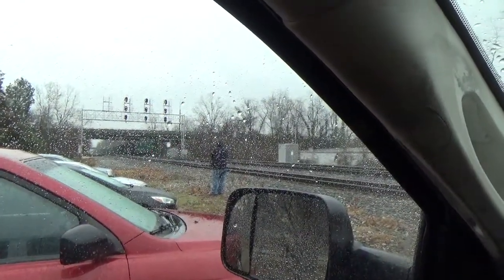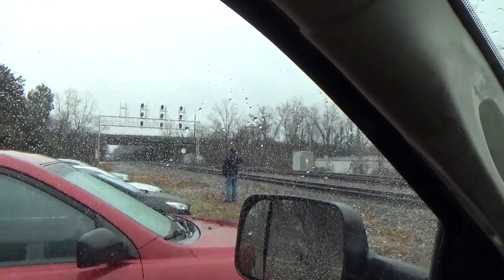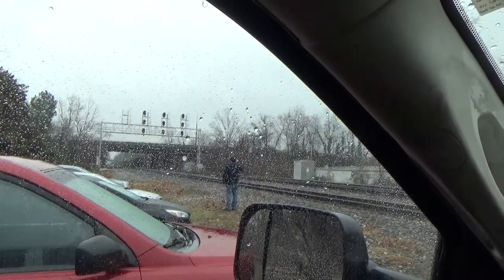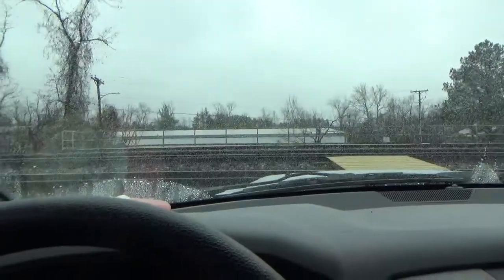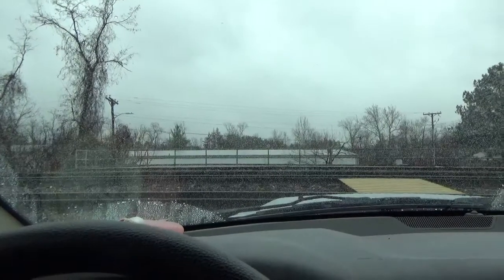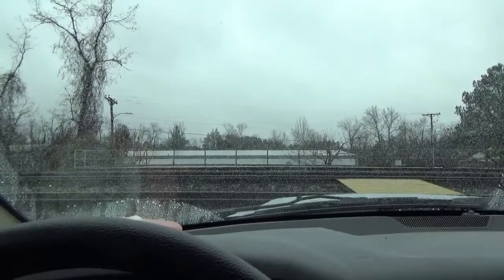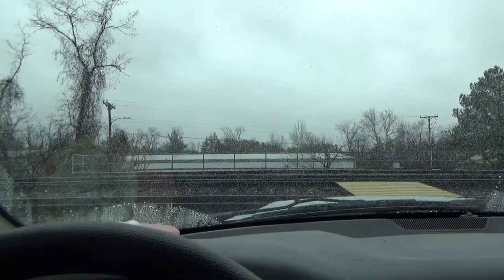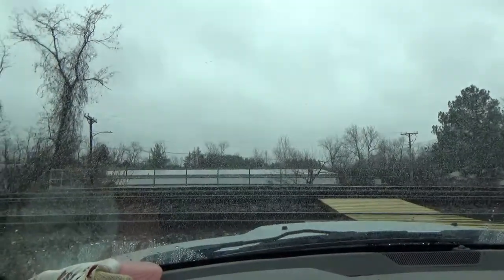#8566 CSX Q438-13 Mix Freight train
CSX Q438-13 Mix Freight train is heading eastbound on track 2.